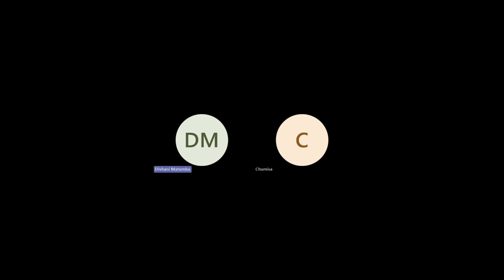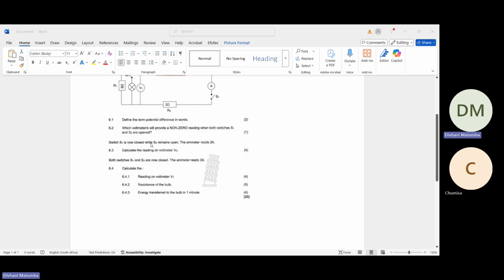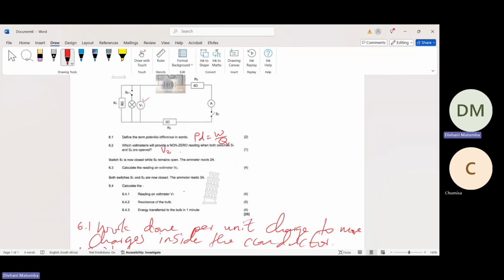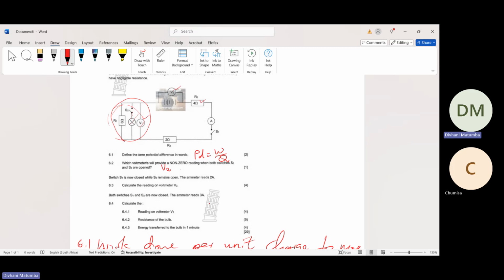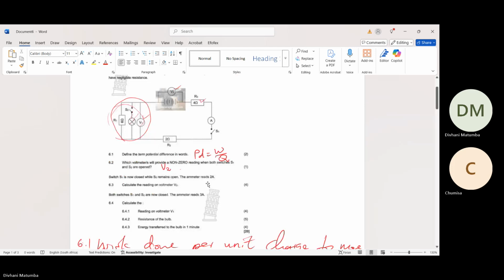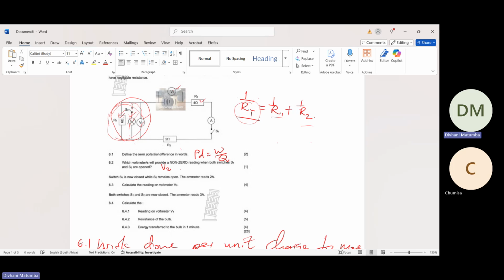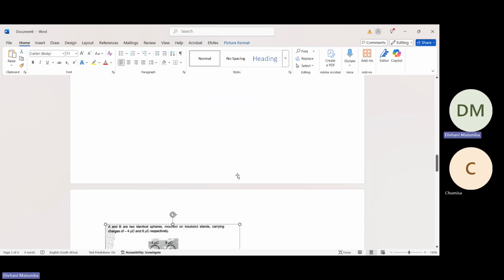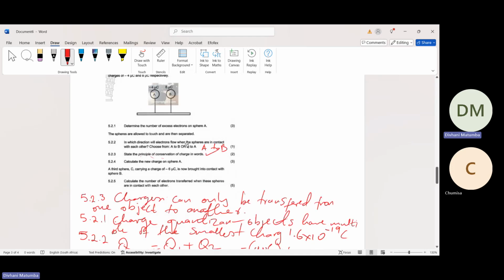Grade 10 Physics| Electricity and Electrostatics| Current and resistance Calculations